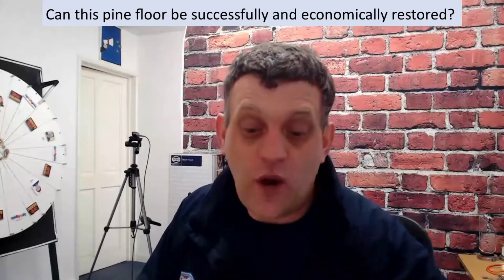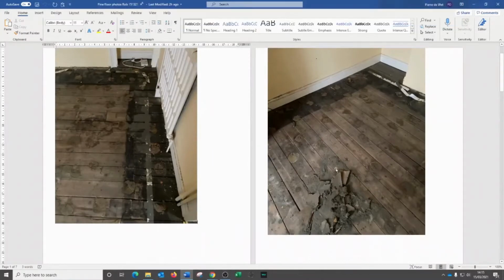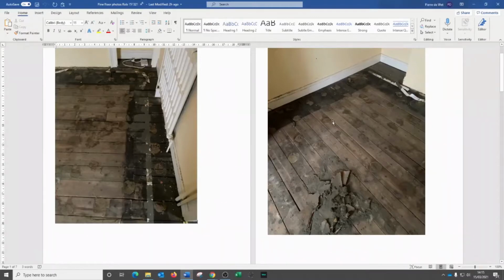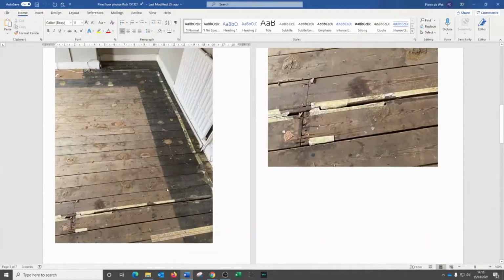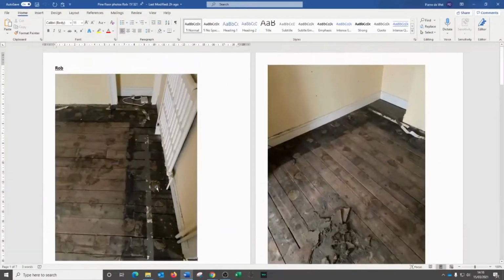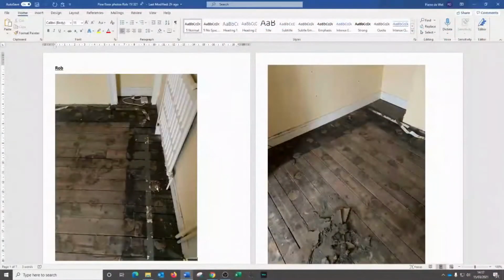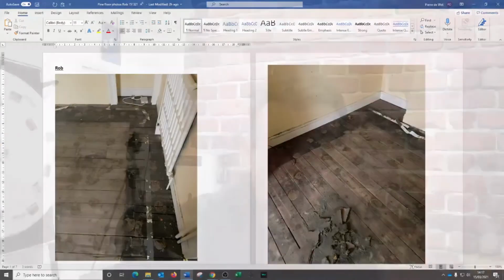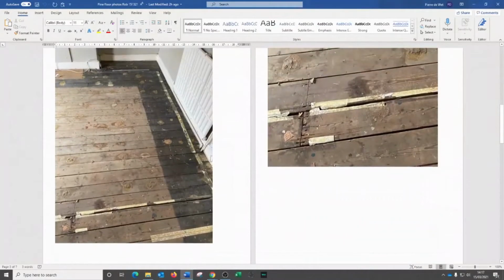Can my pine floor be successfully and economically restored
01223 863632 Are you thinking can your old pine wood floor be restored?